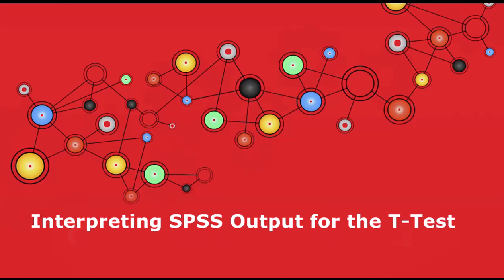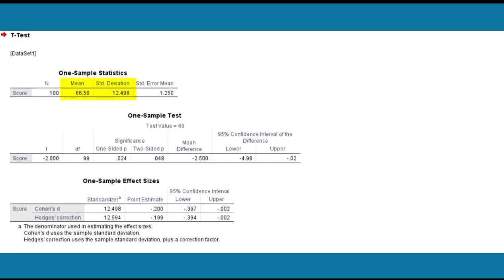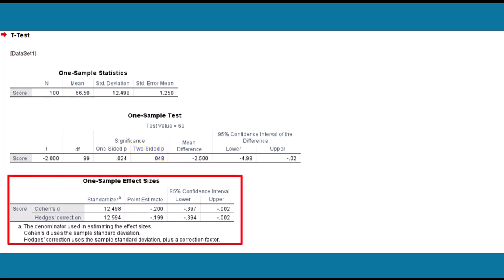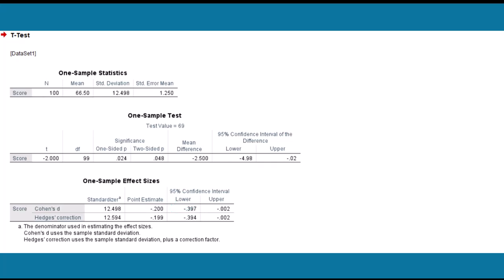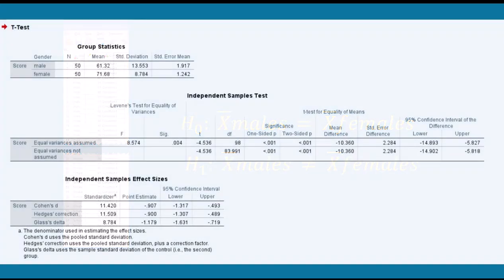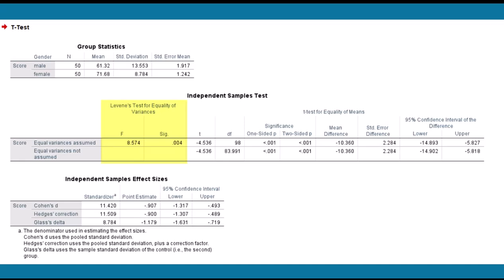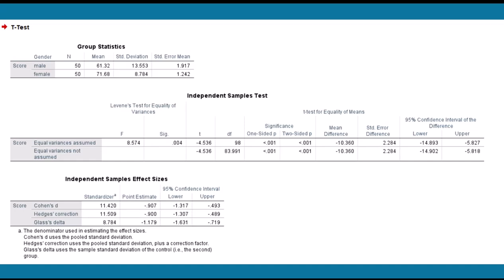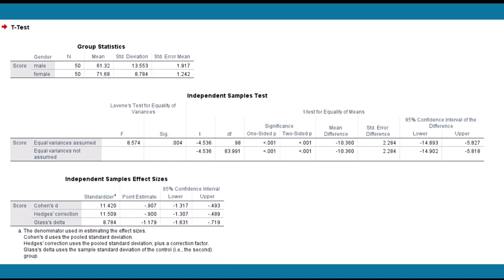Interpreting SPSS Output for T Tests